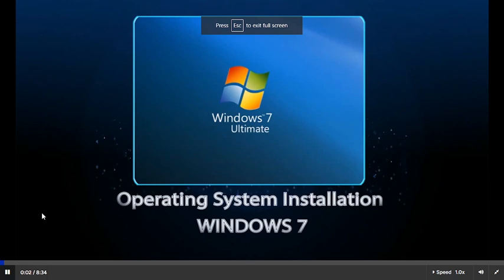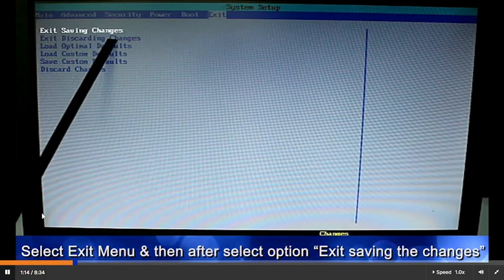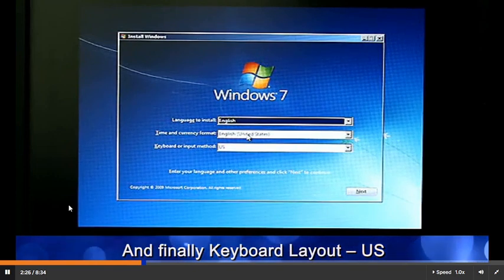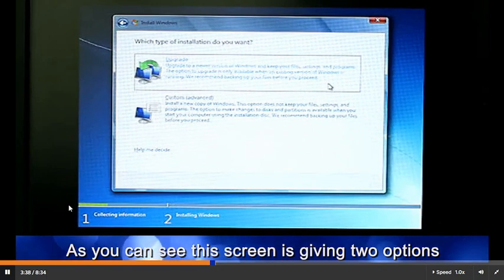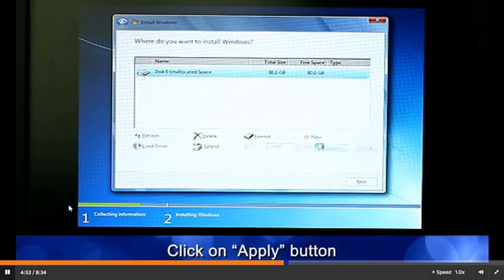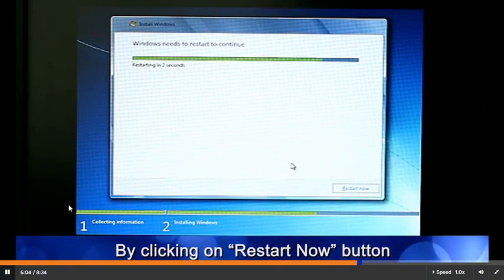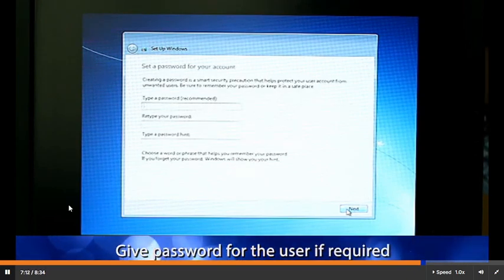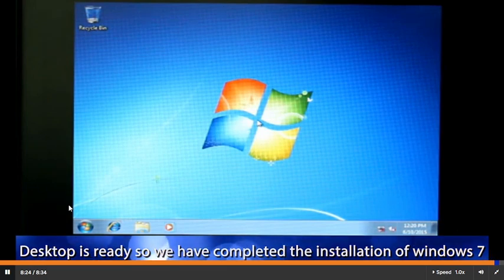how to install operating system windows 7